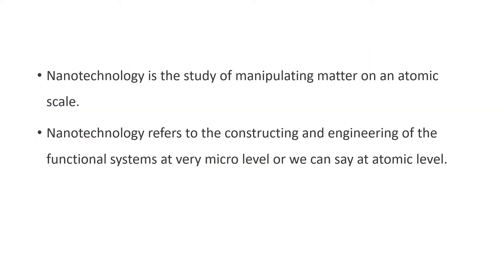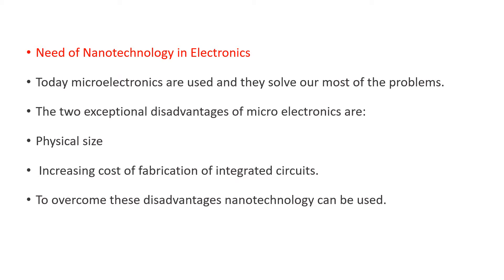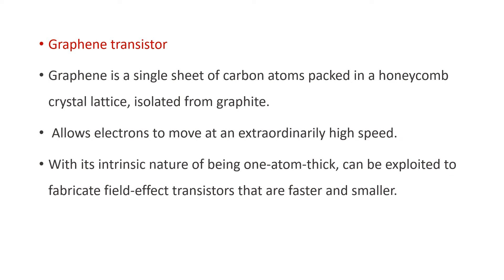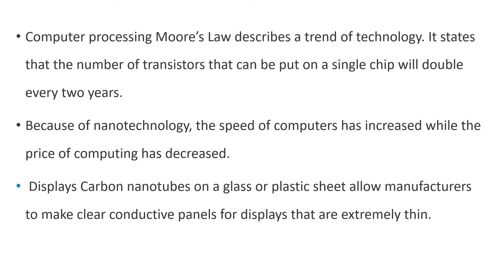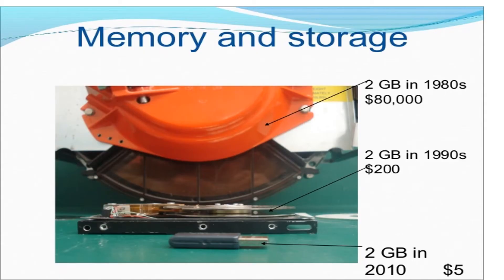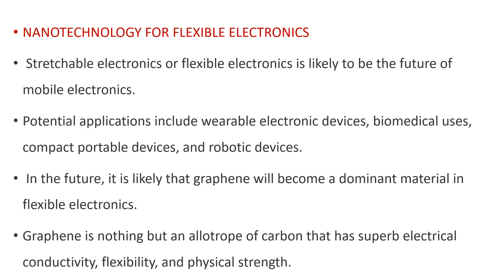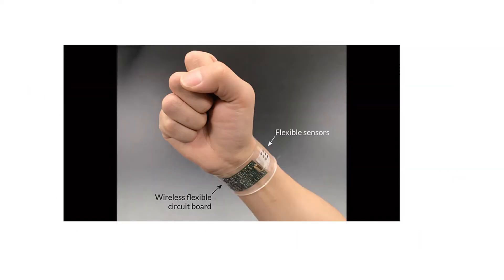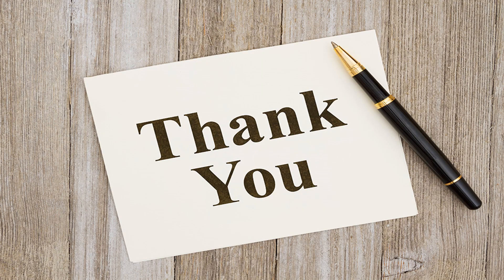NANOELECTRONICS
This video will help you to understand applications of nanomaterials in electronics